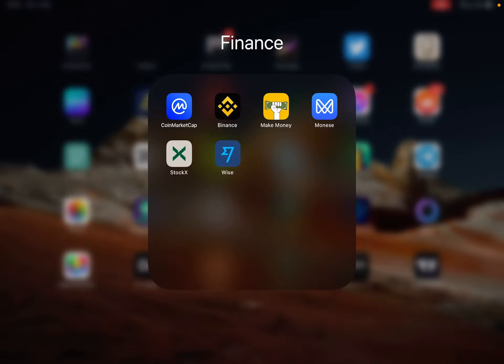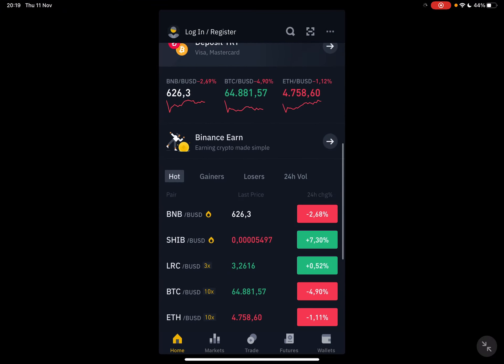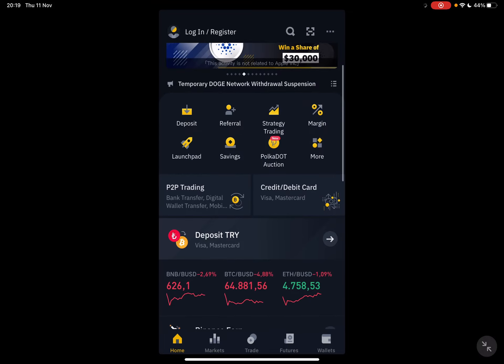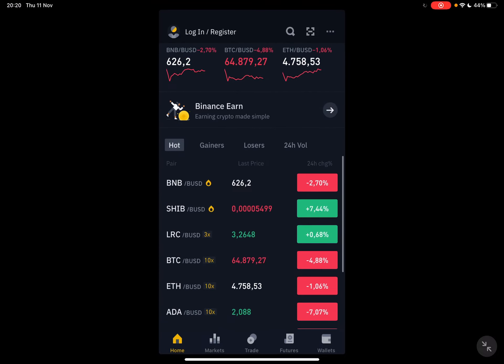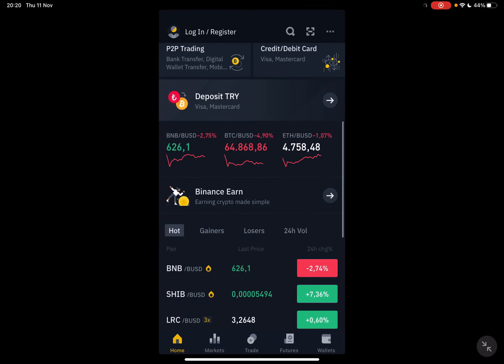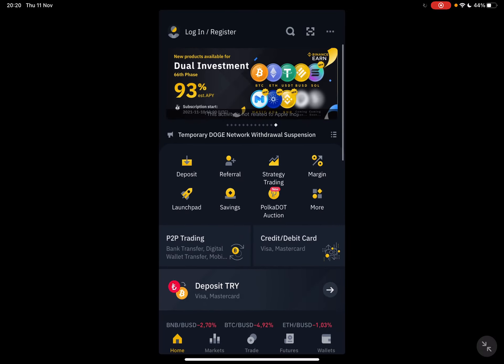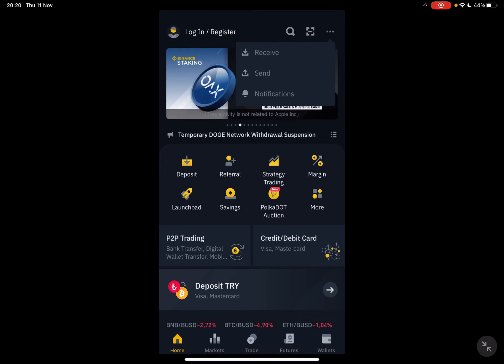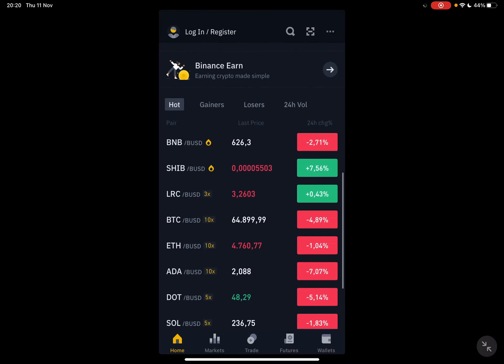How to receive Crypto on Binance? - Binance Tips